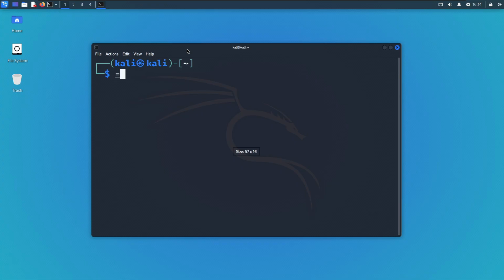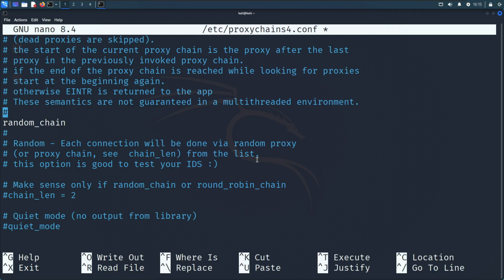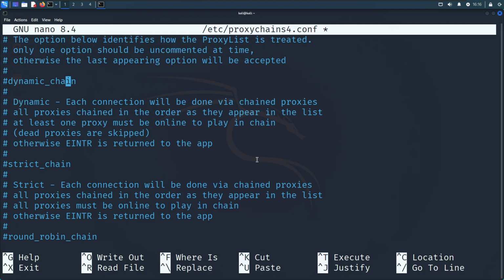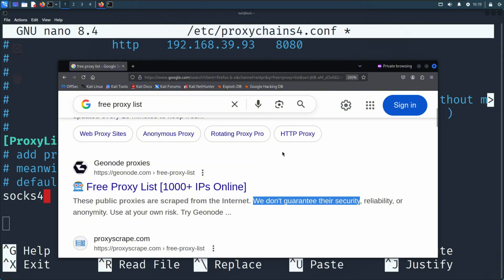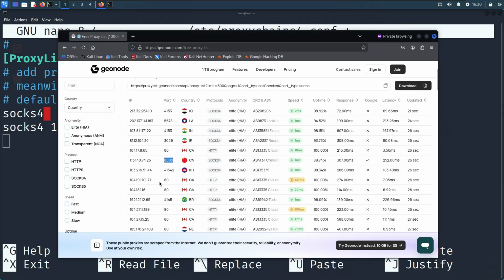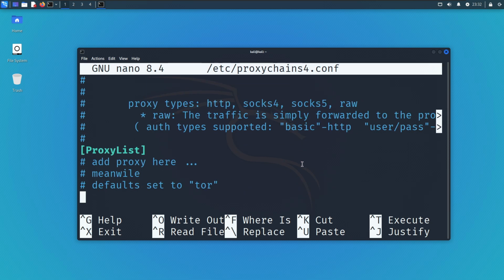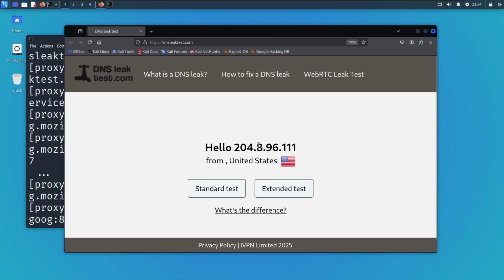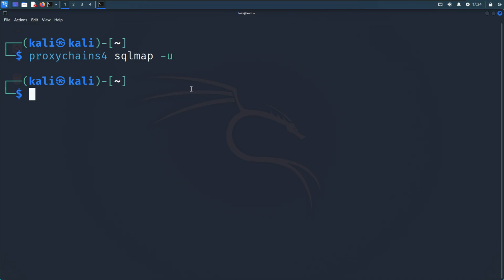How Hackers Stay Anonymous Online (Kali Linux Tutorial)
What is Proxychains? | Comprehensive Guide to Proxychains Tool

Proxychains is a powerful networking tool primarily used in the Linux environment that allows users to route their internet traffic through a series of proxy servers. This technique is commonly known as proxy chaining. By doing this, Proxychains helps enhance privacy, bypass network restrictions, and anonymize your online activities.

How Does Proxychains Work?
Proxychains works by intercepting network connections from any application and redirecting them through a chain of proxy servers before reaching the final destination. These proxies can be SOCKS4, SOCKS5, or HTTP proxies. When your traffic is routed through multiple proxies, it becomes significantly harder to trace back to your original IP address, improving your online anonymity.